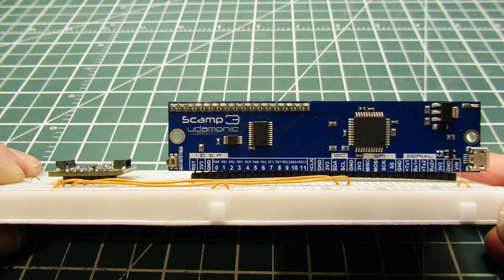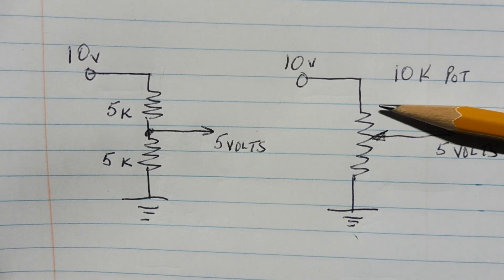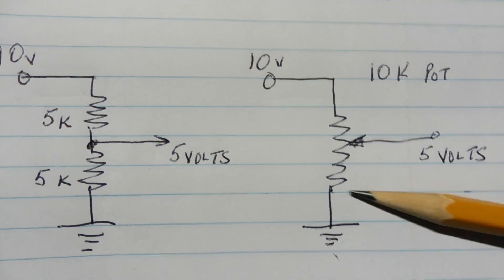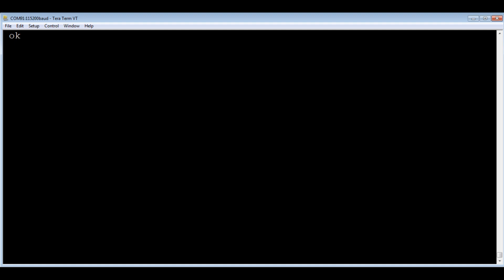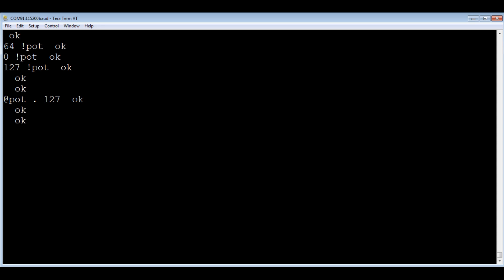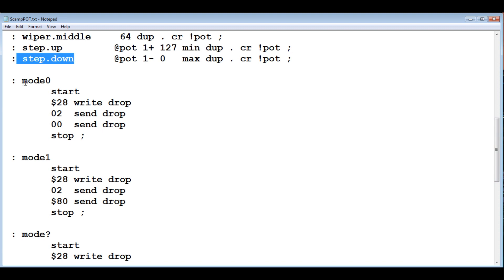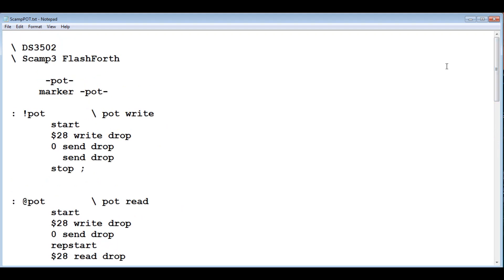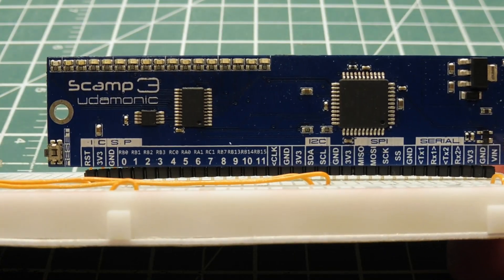Digital Potentiometer Control / DS3502 / VFD 3 Phase Control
This video will describe how to interface the DS3502 digital potentiometer to a microcontroller. A Scamp3 board running FlashForth will control a 3 phase induction motor using a VFD as an application example.